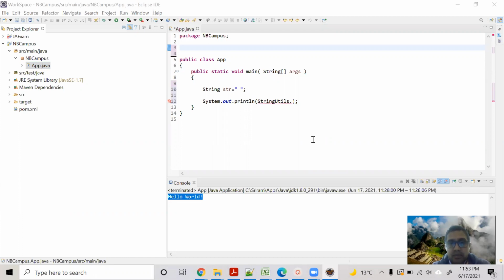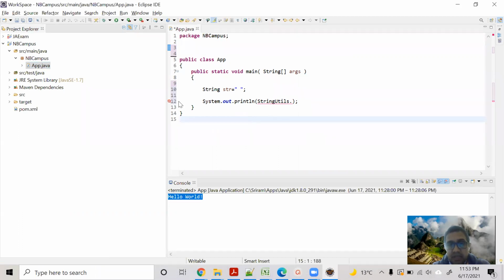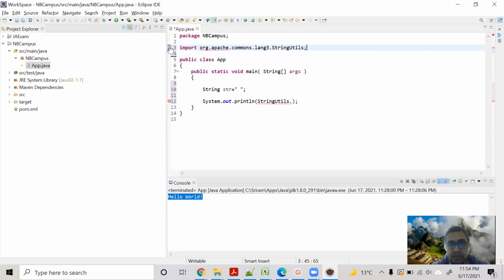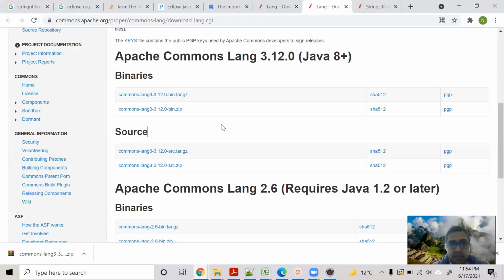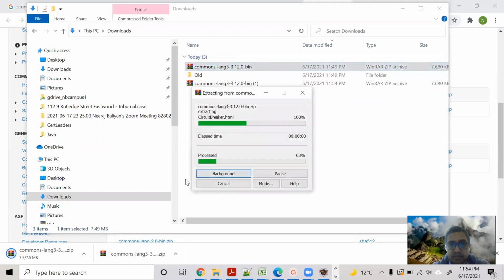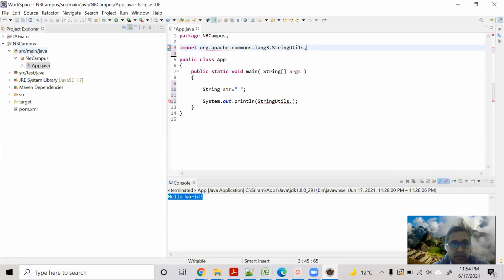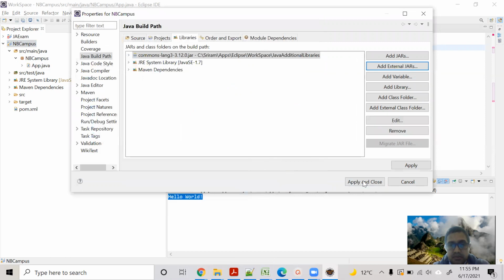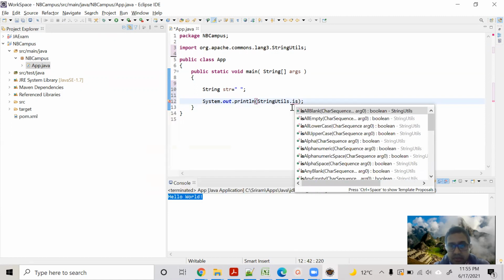How to solve "the import org.apache .common.lang3 can not be resolved" in Eclipse Java IDE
StringUtils is very useful Java class in org.apache.commons.lang3 package. But If you want to use StringUtils you need to import org.apache.commons.lang3,  before that you need to resolve dependency on org.apache.commons.lang3 library.

I have came across many developers who have struggled really hard in solving it. In this vitorial, I have explained how to fix how to fix "the import org.apache .common.lang3 can not be resolved" in Eclipse Java IDE.

Finally, With my simple steps, you can fix this issue within 2 mins.